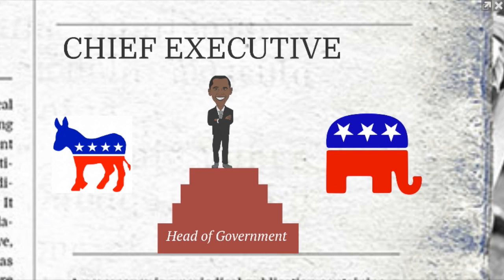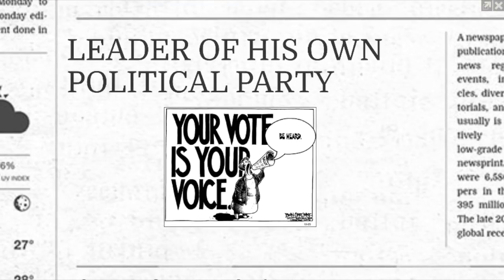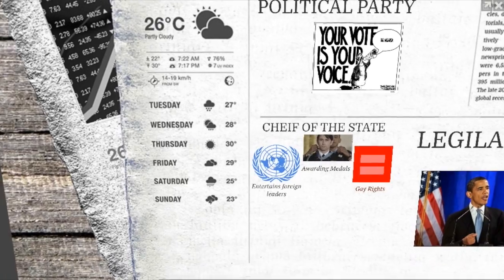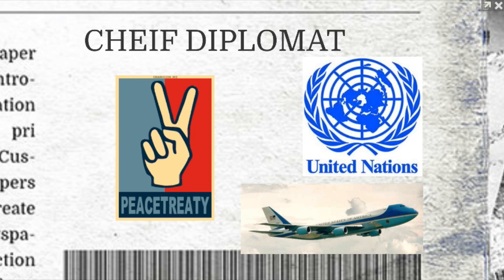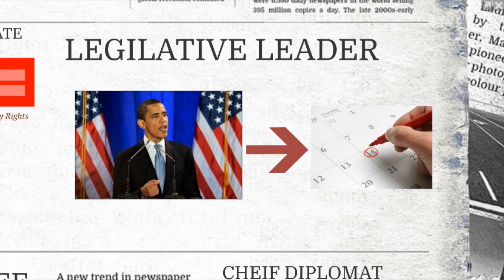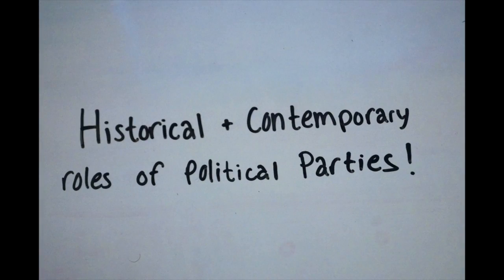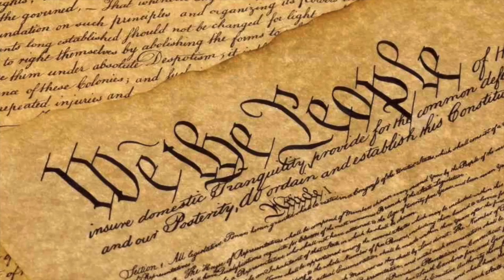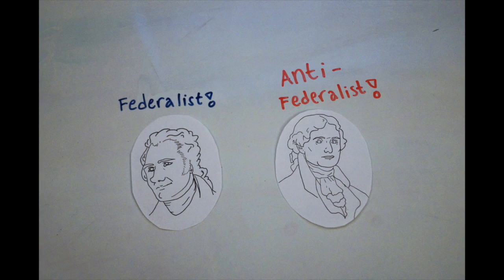Civics Roles of The President Video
This video is about Civics roles of the president video